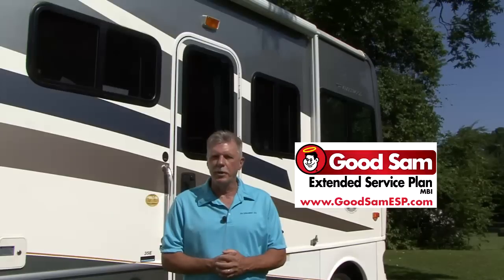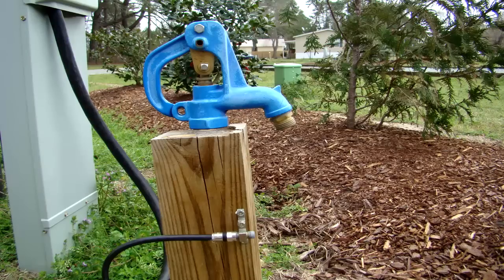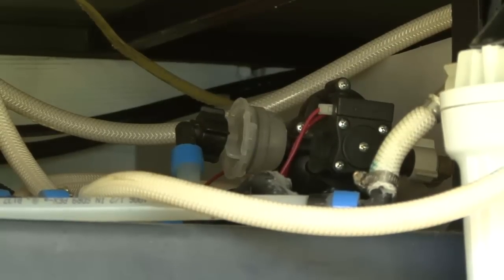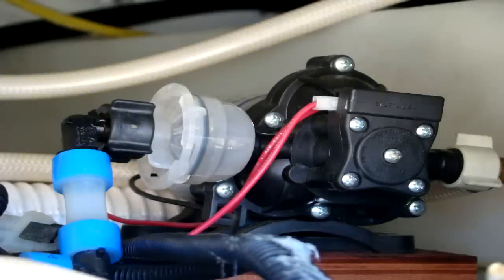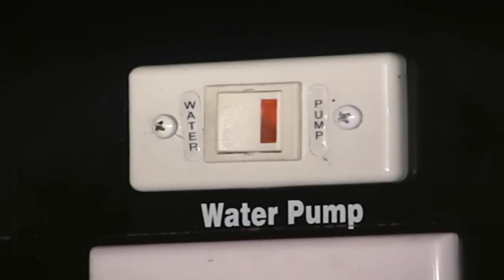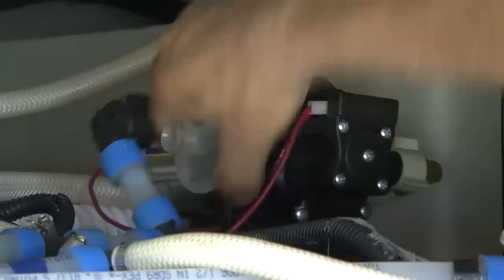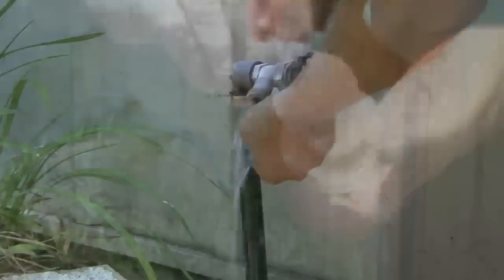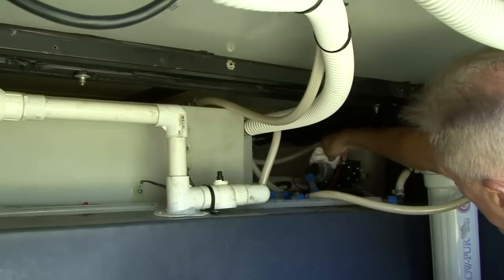RV DIY- RV Water Pump Preventive Maintenance Tips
In this RV DIY Channel premier video Mark Polk with RV Education 101 demonstrates some easy preventive maintenance tips to help keep your RV water pump in tip-top operating condition.

5th Wheel 4 Video Bargain Set Plus Free RV Checklist ebook